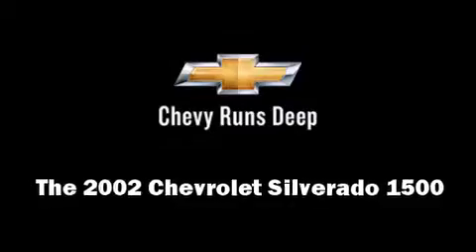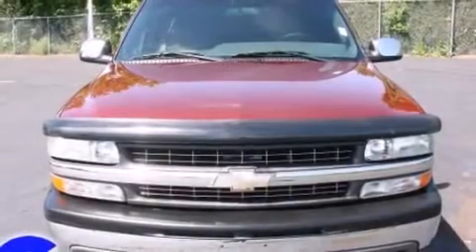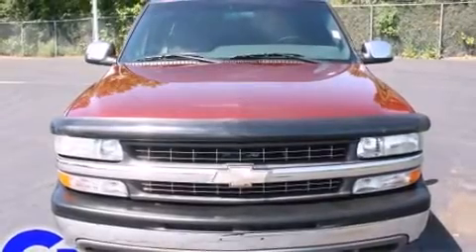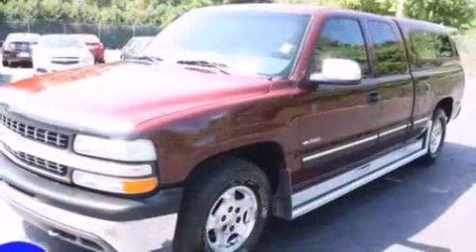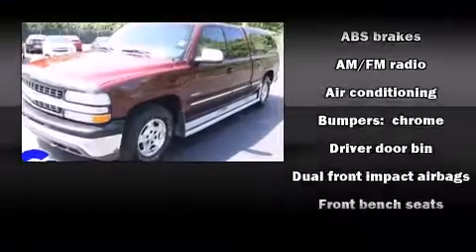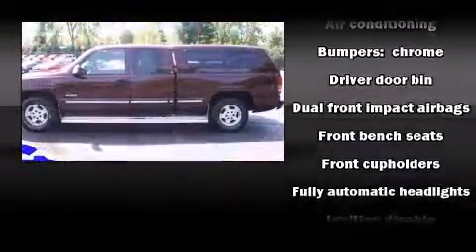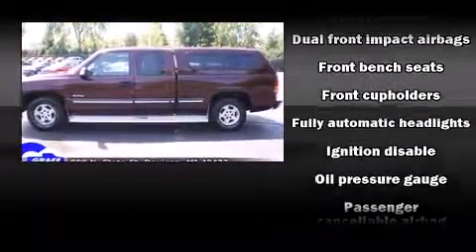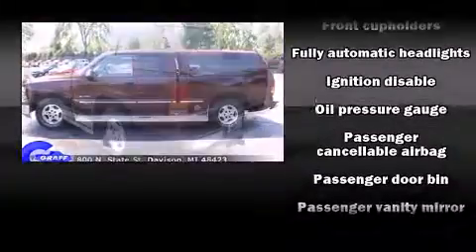2002 Chevrolet Silverado 1500 near Howell, Michigan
This vehicle is a 2002 Silverado 1500 with about 204K miles and is being powered by a 5. This 2002 Silverado 1500 is located near Howell, Michigan.  3L V-8 cyl engine.  Some of the key features include: abs brakes, am/fm radio and air conditioning.  The burgundy exterior combined with the graphite cloth interior looks great together.  This Truck Extended Cab is being sold as-is without a warranty.  Some more key features on this Silverado 1500 include: power locks, hitch, topper, speakers: 4, bumpers: chrome, tilt steering wheel and front cupholders.  This 2002 Silverado 1500 is a one owner Truck Extended Cab as reported by an AutoCheck Report.  An AutoCheck Report is available upon request.
    Hank Graff Chevrolet Davison
    Address:
    800 N. State St.